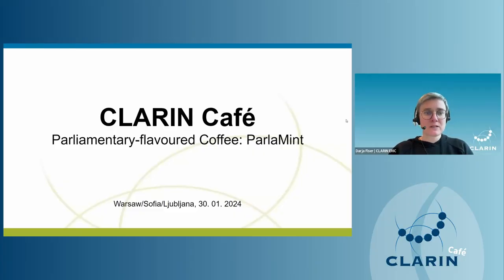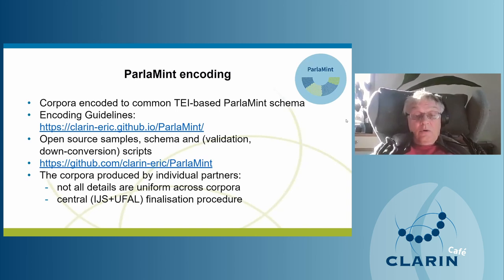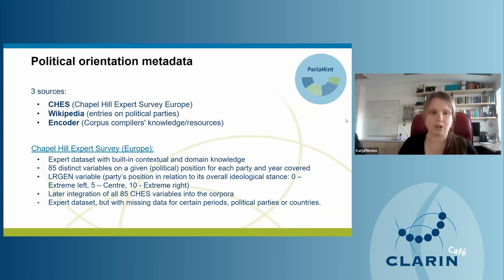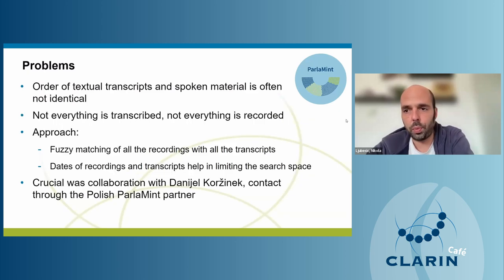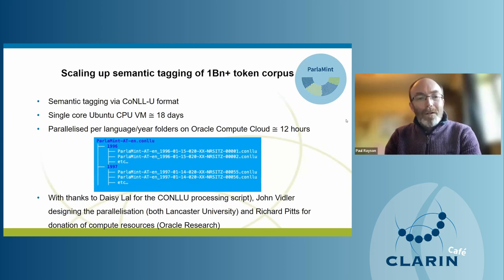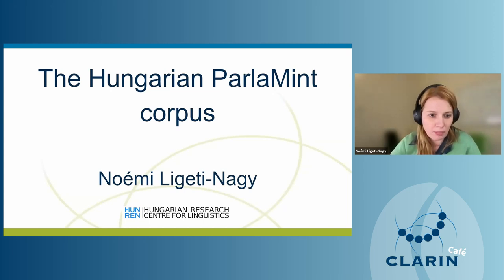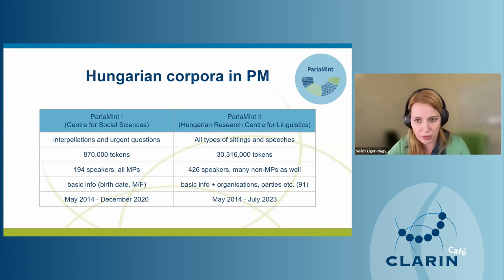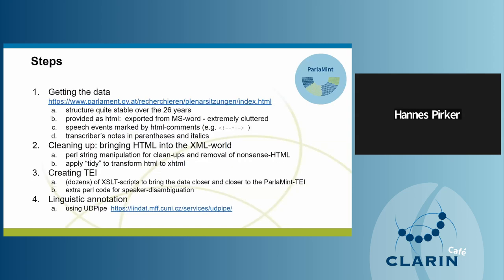CLARIN Café - ParlaMint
This CLARIN Café is organised by Maciej Ogrodniczuk (Polish Academy of Sciences), Petya Osenova, (Bulgarian Academy of Sciences), and Tomaž Erjavec (Jožef Stefan Institute).

The CLARIN host is Darja Fišer, CLARIN ’s Executive Director.

🕑Timestamps:
00:00 – Opening and CLARIN 1-0-1 (Darja Fišer)
05:03 – Introduction to ParlaMint (Maciej Ogrodniczuk and Petya Osenova)
09:55 – ParlaMint 4.0 corpora (Tomaž Erjavec)
19:06 – Adding metadata (Katja Meden)
24:01 – MT-ed version (Taja Kuzman)
28:50 – Spoken data (Nikola Ljubešić)
33:06 – Semantic tagging (Paul Rayson)
37:43 – Impact story from a Computational Linguistics point of view (Bojan Evkoski)
42:57 – Talking War: Keeping the Past Alive in the Parliaments of former Yugoslavia (Michal Mochtak)
49:53 – The Catalan ParlaMint corpus (Nuria Bel)
59:01 – The Hungarian ParlaMint corpus (Noémi Ligeti-Nagy)
01:08:55 – The Austrian ParlaMint corpus (Tanja Wissik and Hannes Pirker)
01:17:35 – Q&A